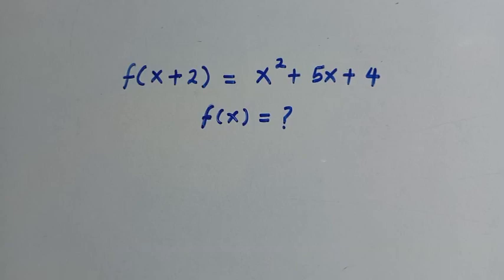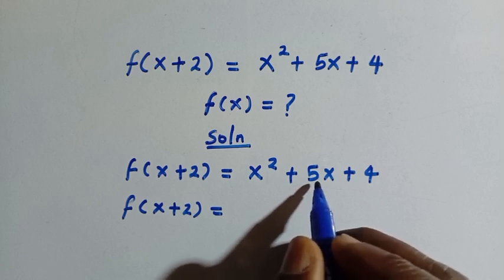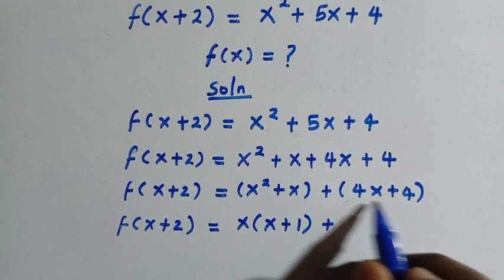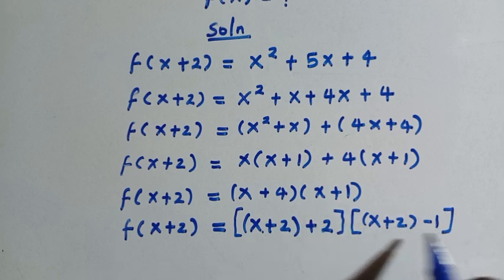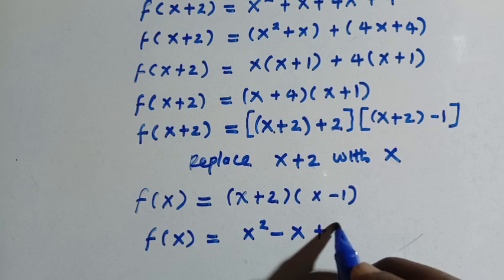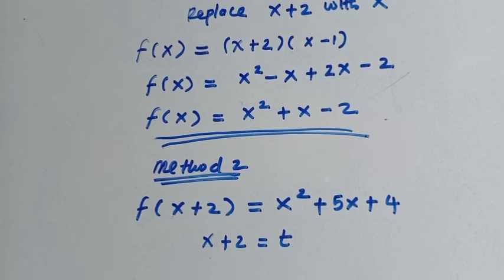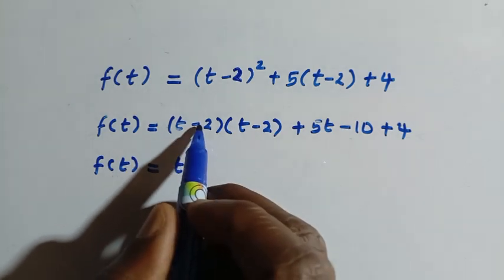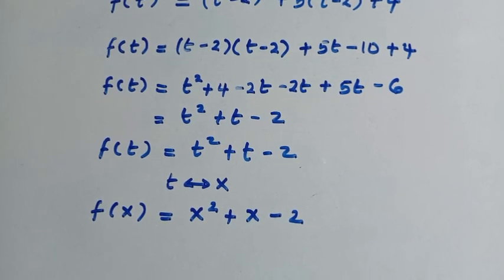Germany | Can you solve this ? | Math Olympiad